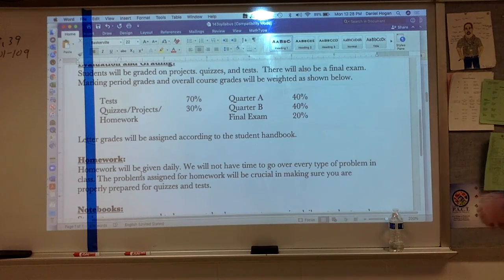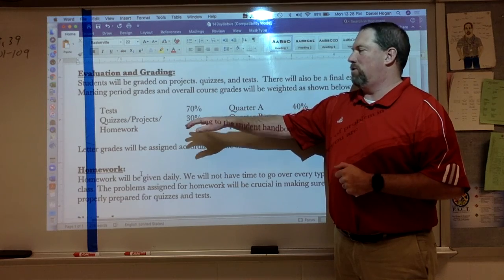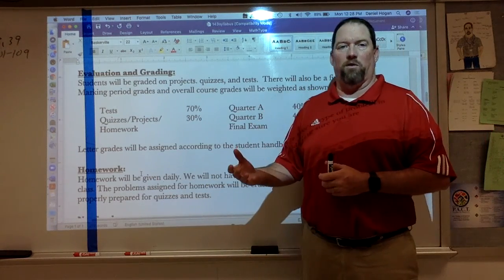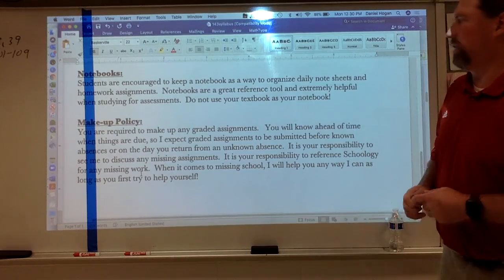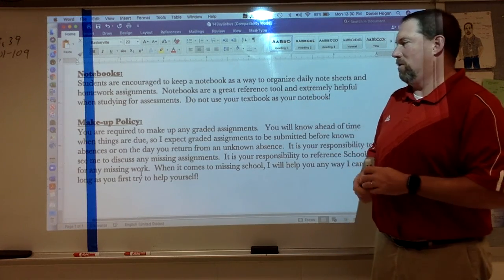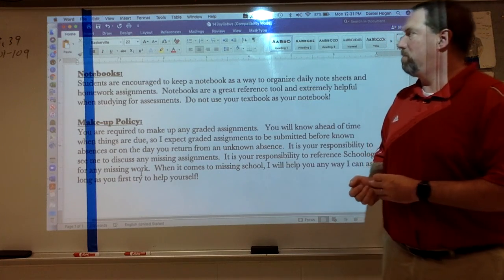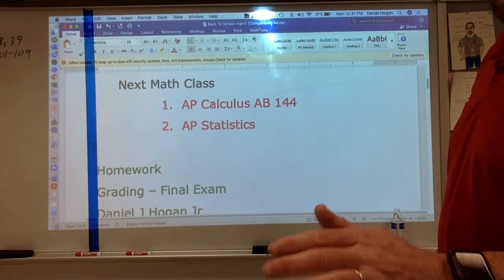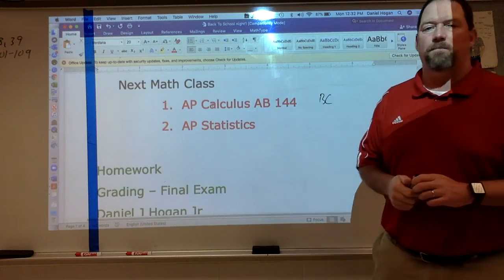Mr Hogan - Applied Calc